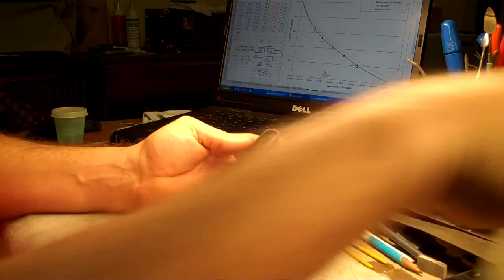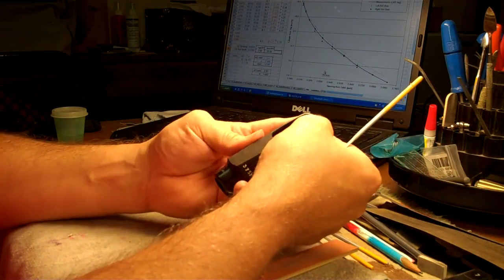Spreadsheet Use During Refacing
September 2010 - Mojo Mouthpiece Work
I'm opening the tip on a new vintage series Link Tone Edge from 6* to 7*. This camera angle shows how I use my spreadsheet analysis to guide my facing work. Graphing and curve fitting is so much better than the old school way of just using tables of numbers. Also shows me flattening the table and shaping the tip curve (but the camera angle is not good for that part).